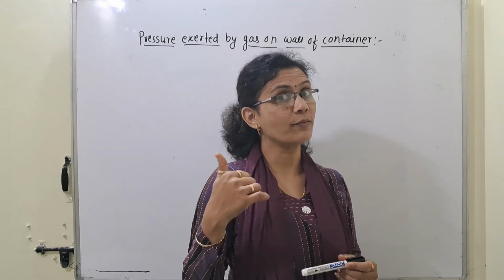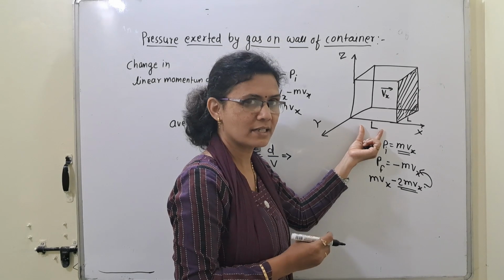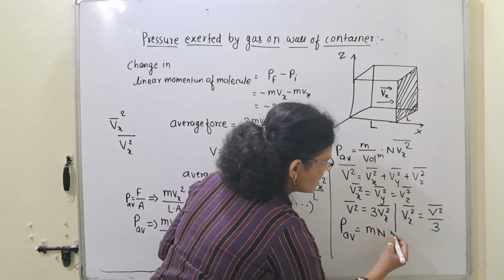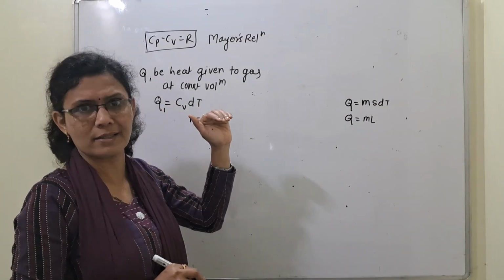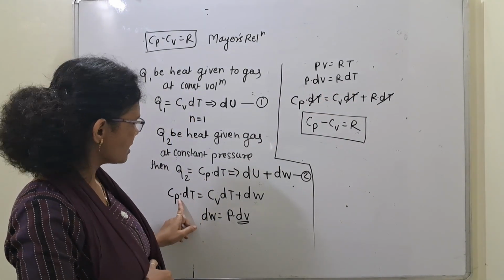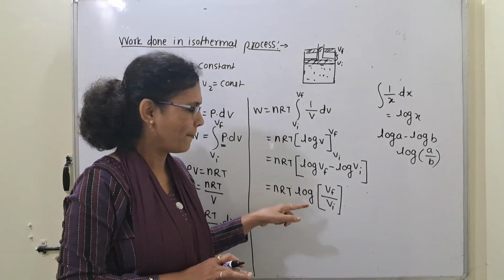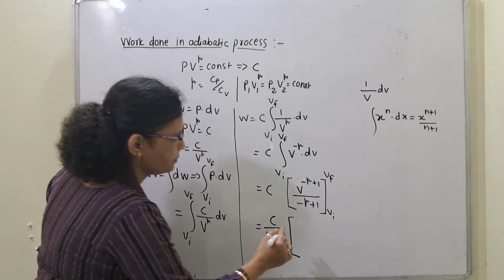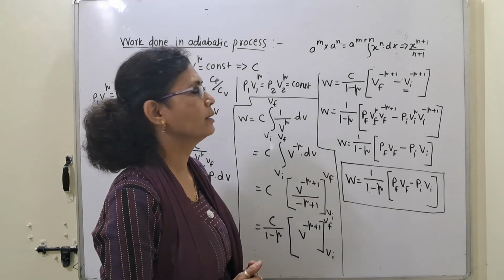IMPORTANT DERIVATIONS IN ONE SHOT :: CLASS 12 TH :: PHYSICS :: KTG AND THERMODYNAMICS BY J P POTDAR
IMPORTANT DERIVATIONS IN ONE SHOT :: CLASS 12 TH :: PHYSICS :: KTG AND THERMODYNAMICS , DERIVATION FOR PRESSURE EXERTED BY GAS , MAYERS RELATION , WORKDONE IN ISOTHERMAL AND ADIBATIC PROCESS